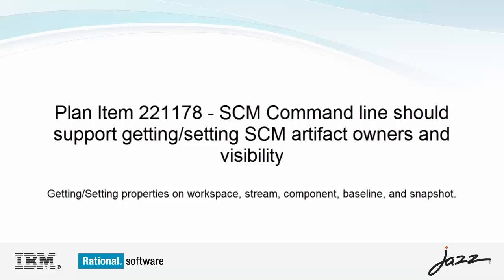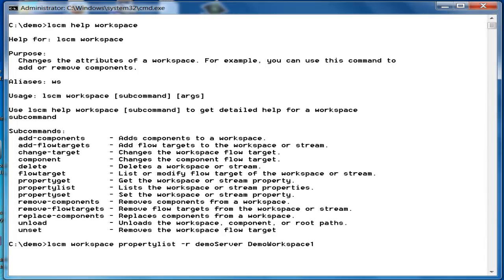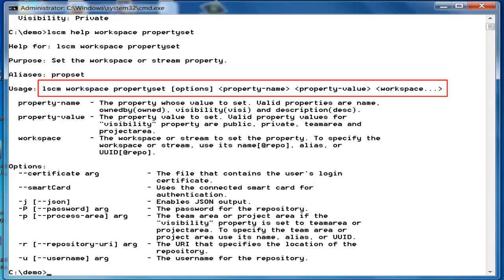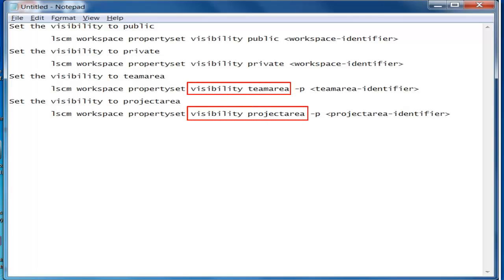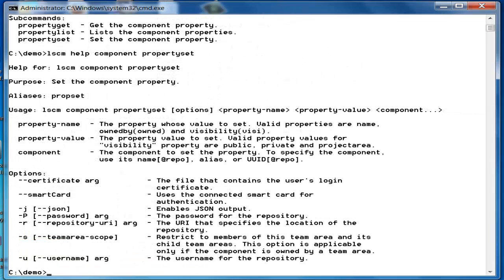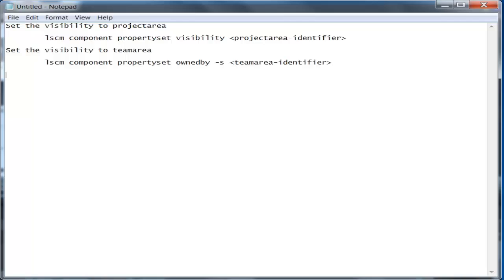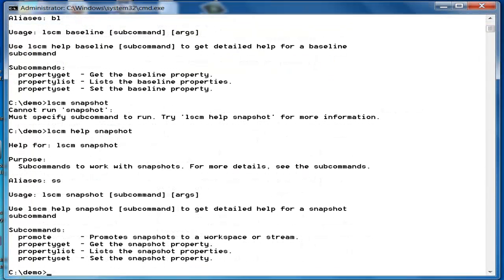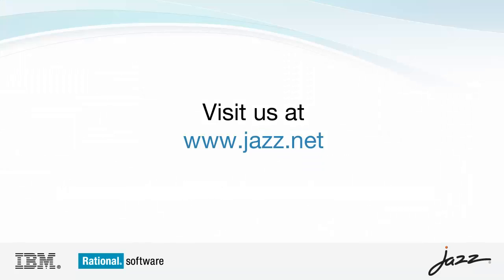Getting/setting properties of SCM artifacts using Rational Team Concert SCM CLI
This video demonstartes how to modify and list the properties of a workspace, stream, component, baseline, and a snapshot using the RTC SCM CLI client.